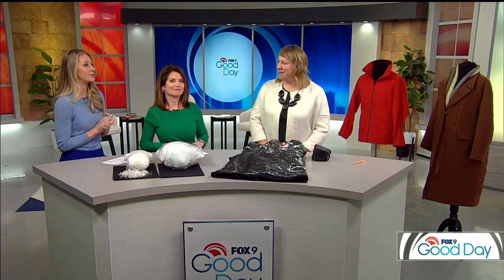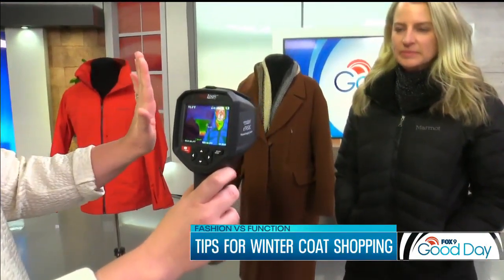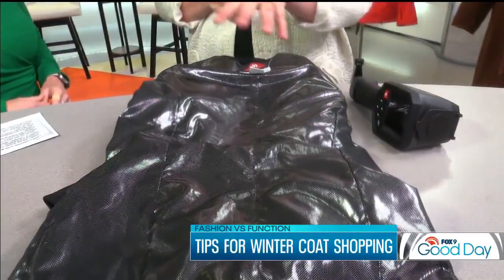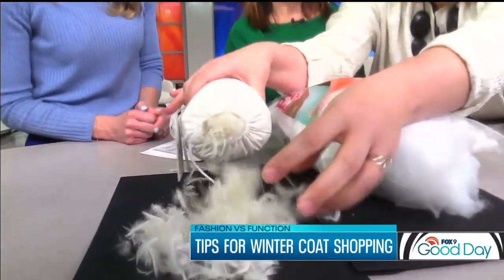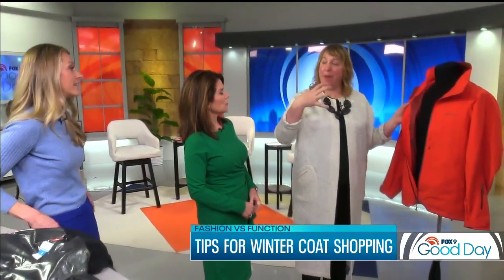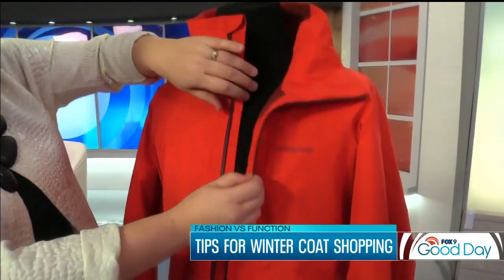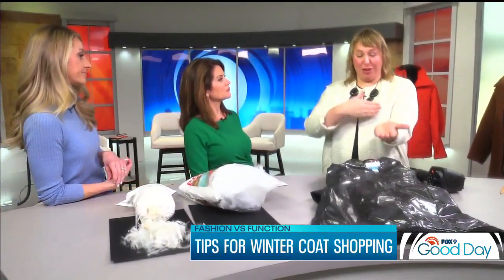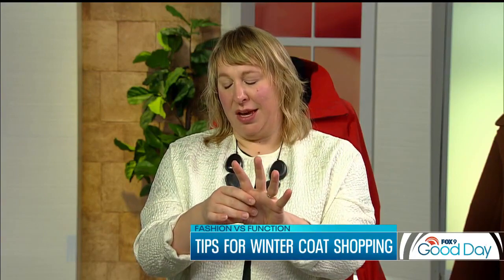Tips for winter coat shopping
Winter in Minnesota can be magical, but let's be honest — it can also be downright cold. And what you wear outside is important. When it comes to coats, some reach for stylish options, while others go for warmth. But can you have the best of both worlds? Linsey Griffin, an assistant professor at the University of Minnesota's College of Design, joined FOX 9 Good Day to share some tips for the next time you need to brave the elements.

Minneapolis-St. Paul news and Twin Cities weather and traffic, including in-depth investigative and personal interest stories.